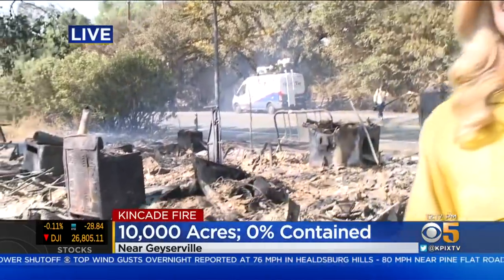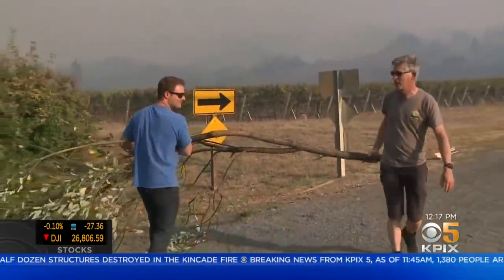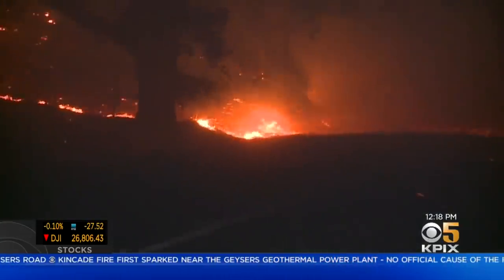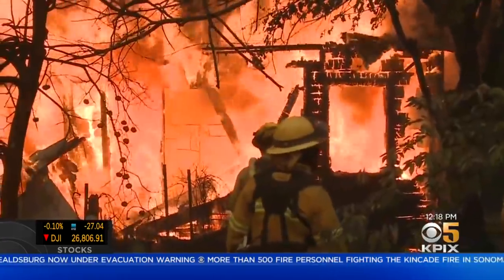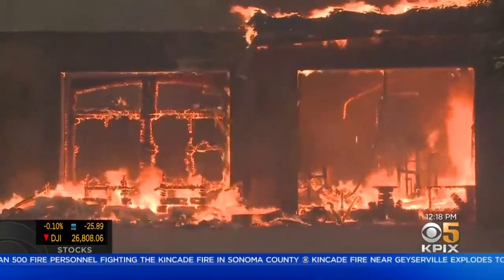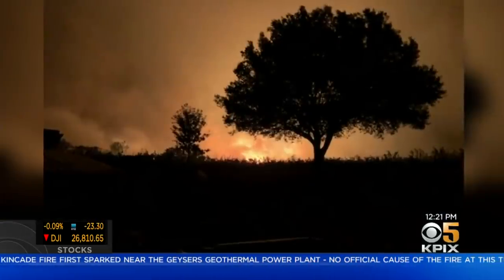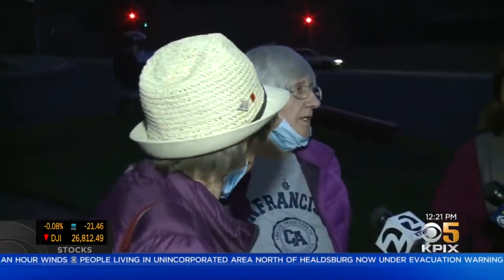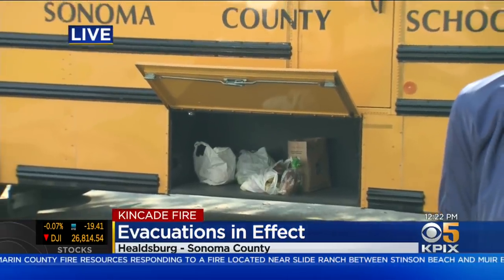Kincade Fire Burns Over 10,000 Acres, At 0% Containment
Team coverage of massive, fast-moving Kincade Fire forcing evacuations in Sonoma County (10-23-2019)